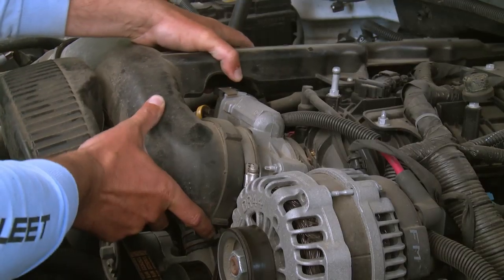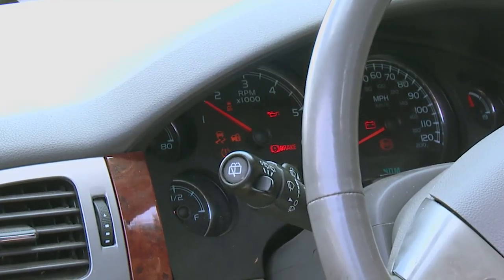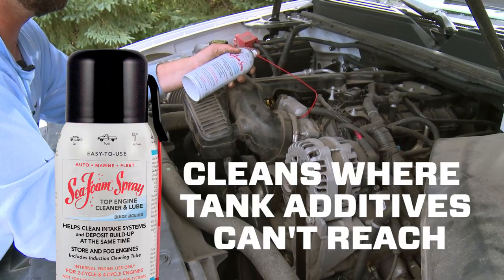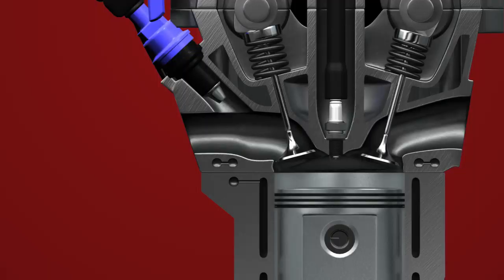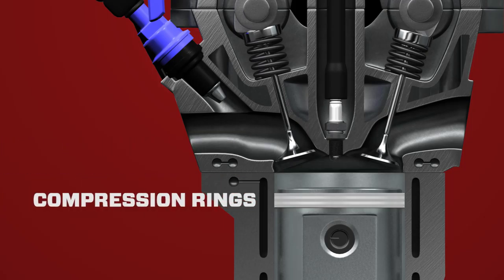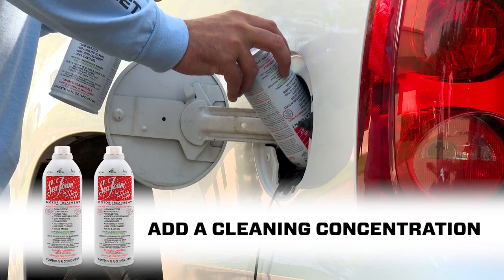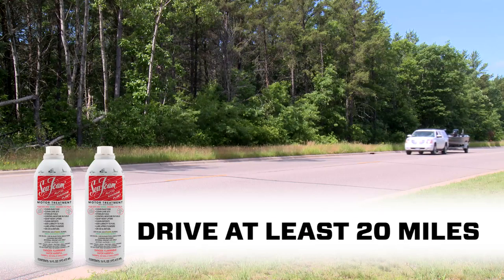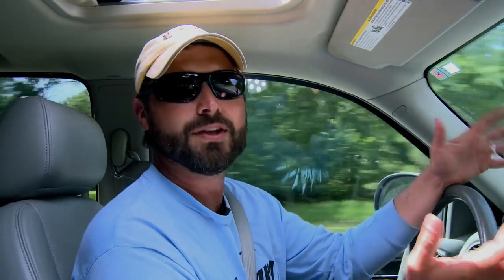DID YOU KNOW? Sea Foam in your truck - trailer towing tip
Did you know that towing a trailer works to help clean your engine? When towing a trailer we increase the load on the engine, increasing heat and compression. The more heat and compression under engine load, the better Sea Foam works to clean and lubricate fuel injector nozzles and chamber areas!